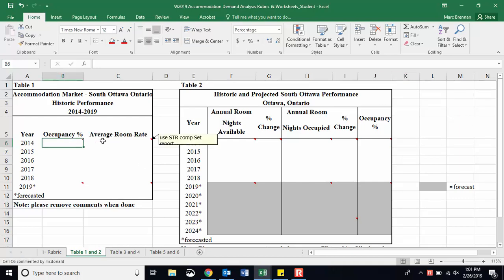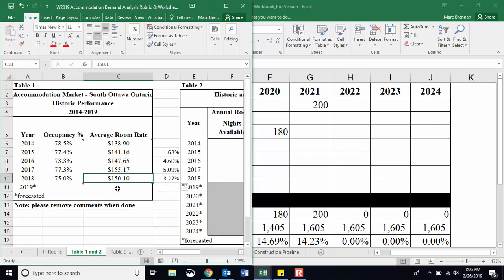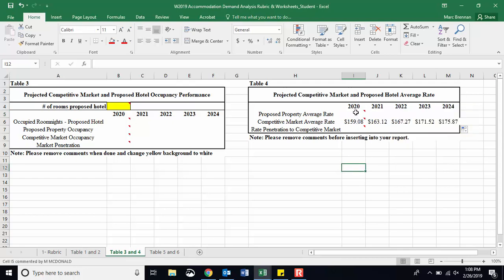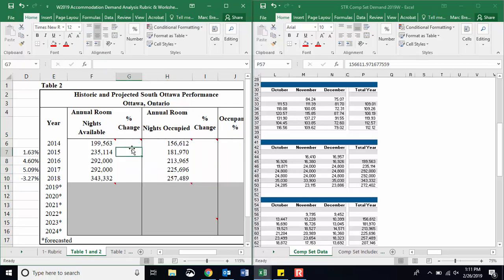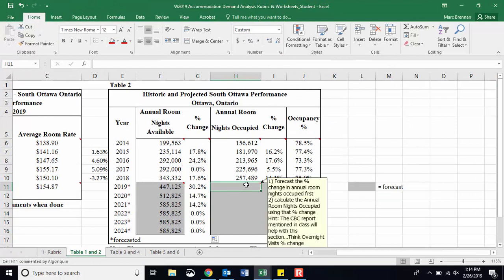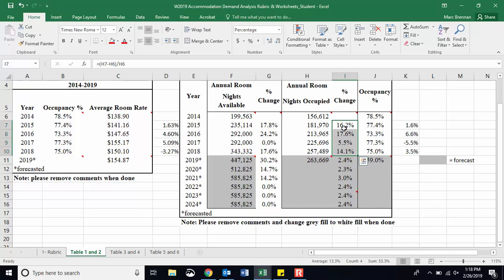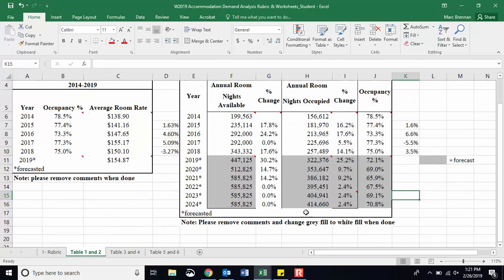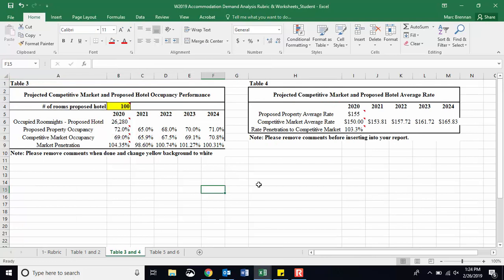HOS6133 - Demand Draft Tables